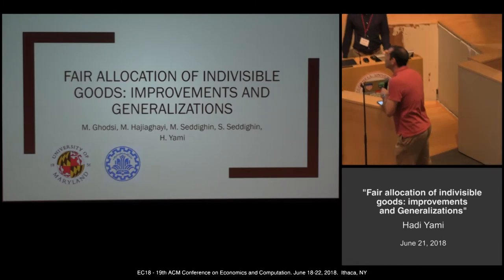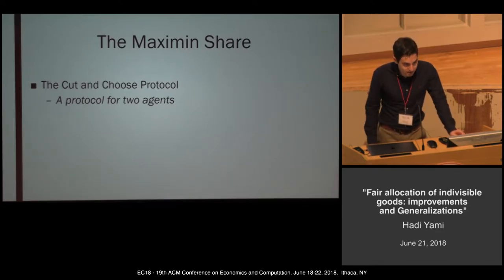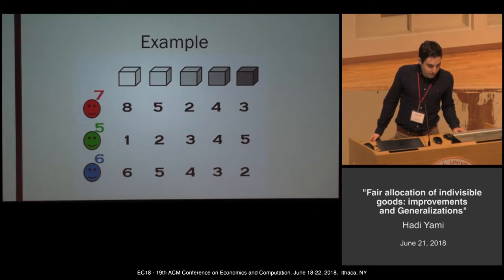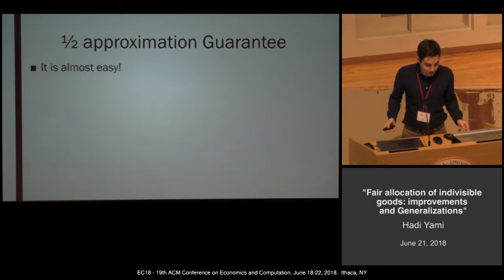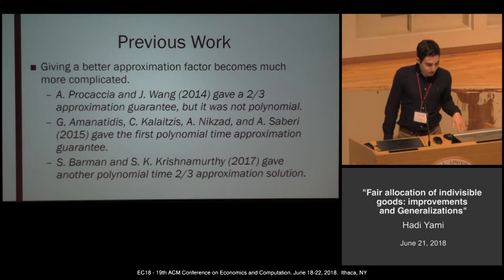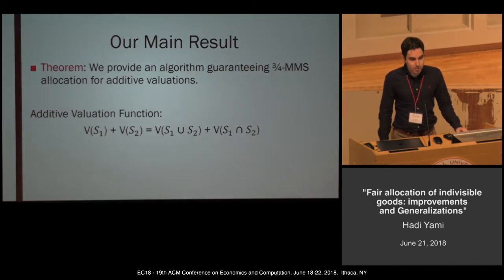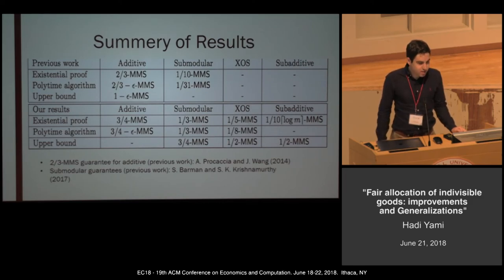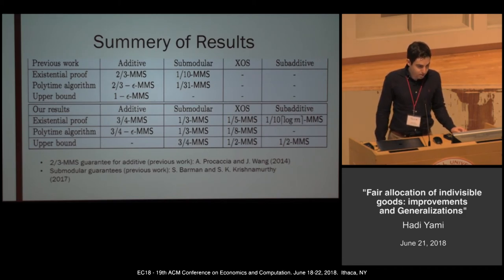EC'18: Fair Allocation of Indivisible Goods: Improvements and Generalizations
Paper presentation at the 19th ACM Conference on Economics and Computation (EC'18), Ithaca, NY, June 21, 2018:

Title: Fair Allocation of Indivisible Goods: Improvements and Generalizations
Authors: Mohammad Ghodsi, Mohammadtaghi Hajiaghayi, Masoud Seddighin, Saeed Seddighin, Hadi Yami
Speaker: Hadi Yami
Session: 9a: Fair Allocation